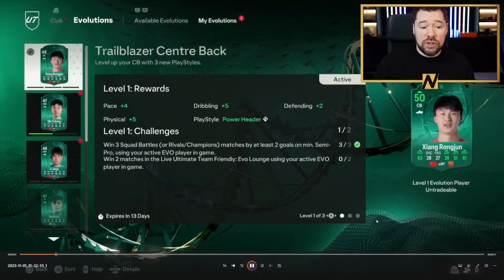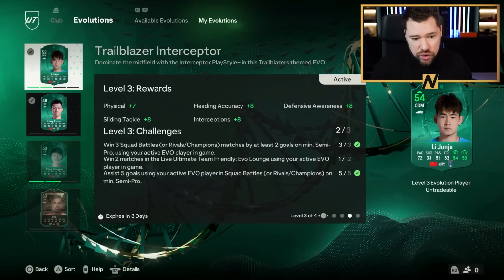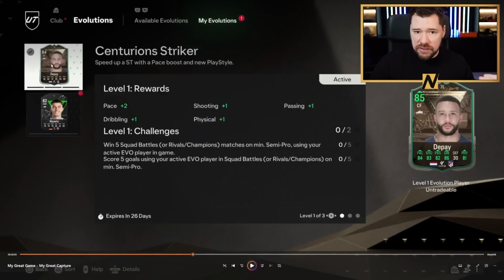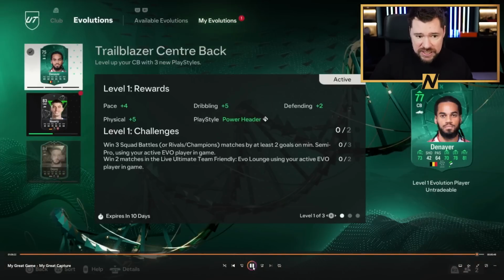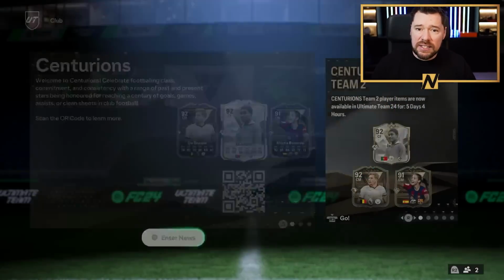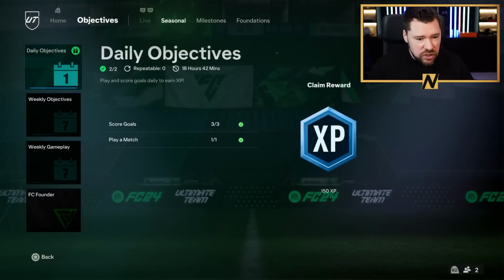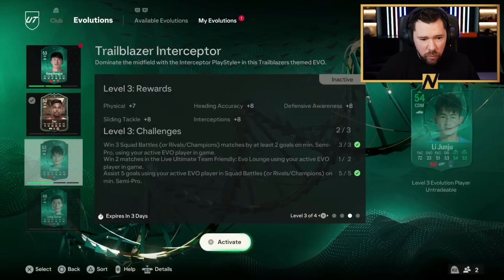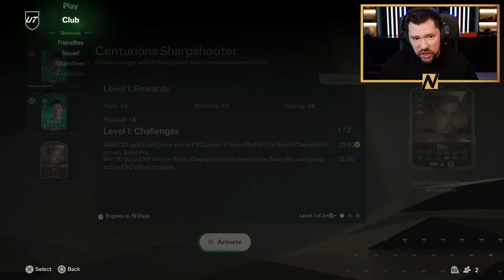How To Have TWO Active Evo's at the SAME TIME in FC24!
fc24, fc24ultimate team, fut24, fc, fut, 24, fut 24 ultimate team, ultimate team, NepentheZ, DTG, RTG,

eafc24, fc, fut24, fc24leaks, fc24gameplay, fc24 youtube,

Craig Douglas